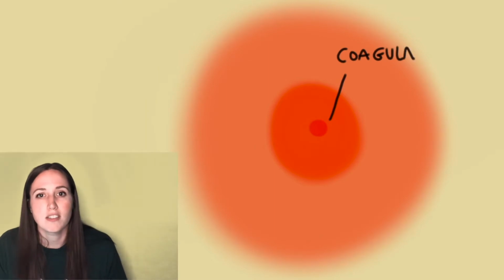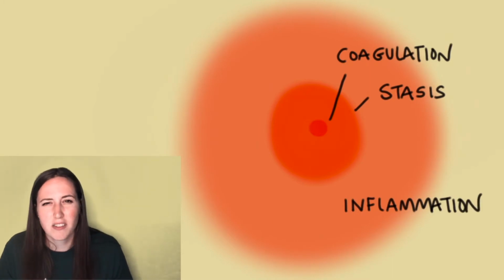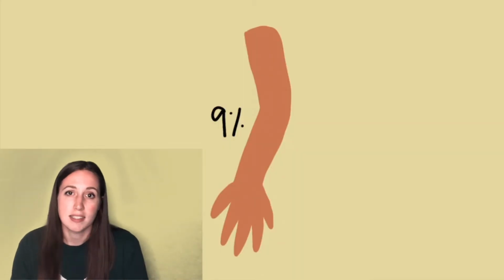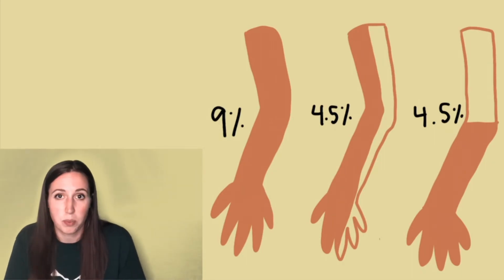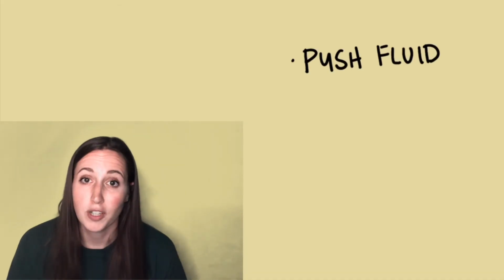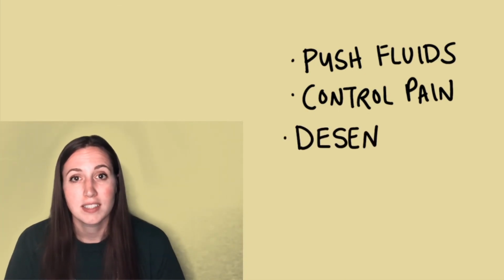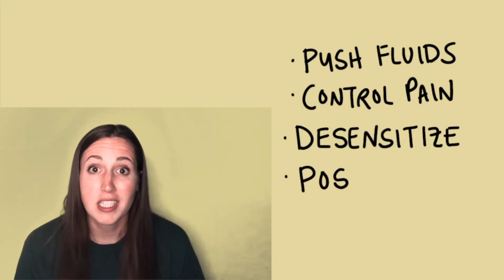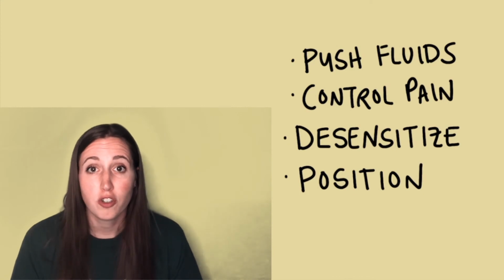WOUNDS - BURNS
A three-point-five-minute speed round to prep the aspiring PT for the basics or burns - including causes, treatments, the rule of 9's, and more!

Study Guide for this video

Wound Care Study Bundle